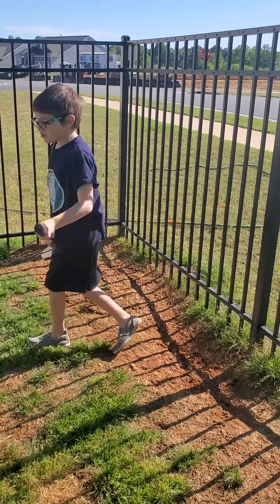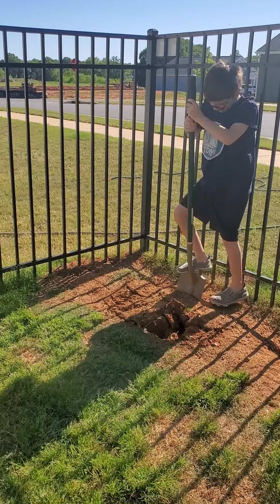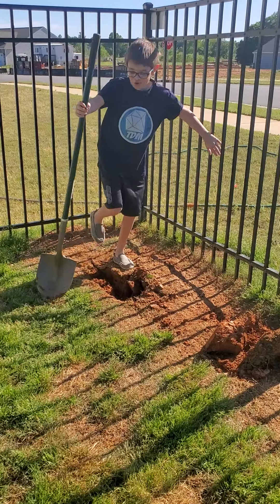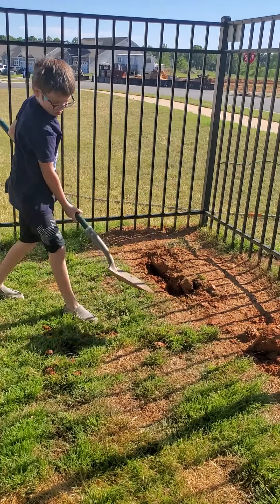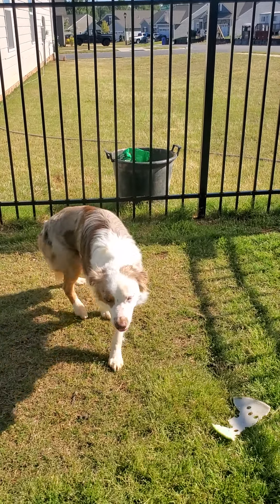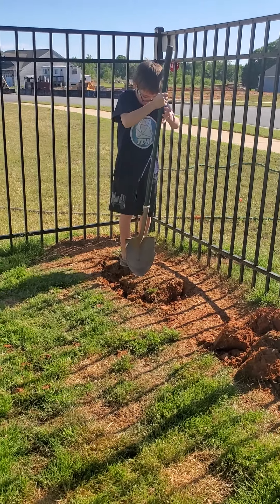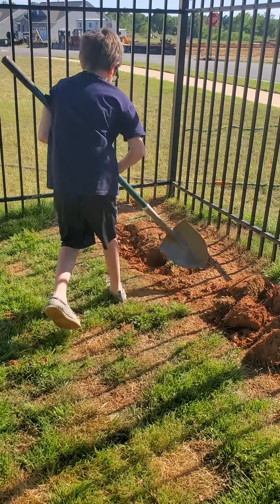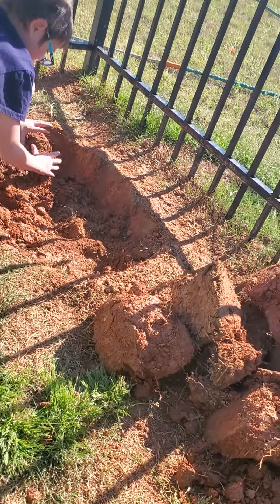How to Dig a Hole (don't mind the twists 2.5 mins in)